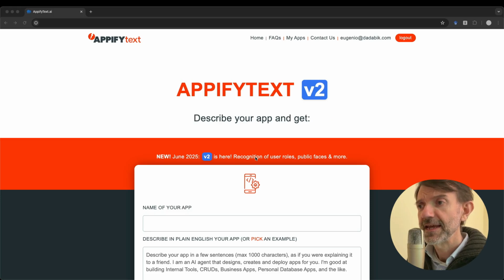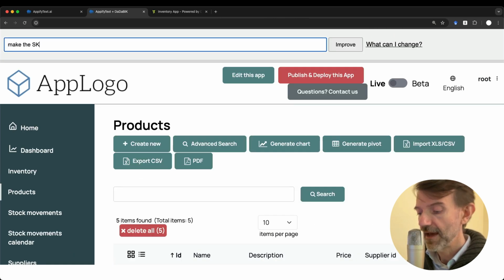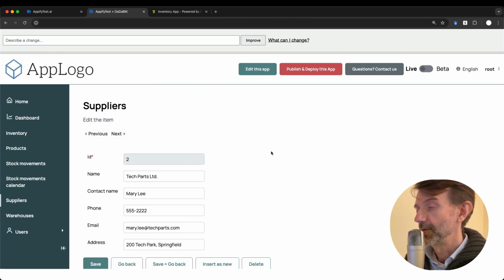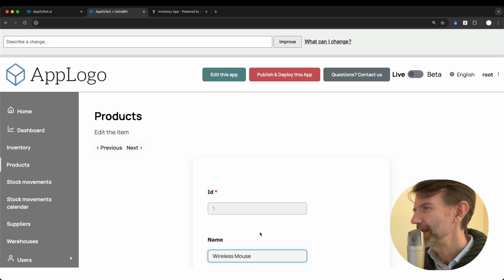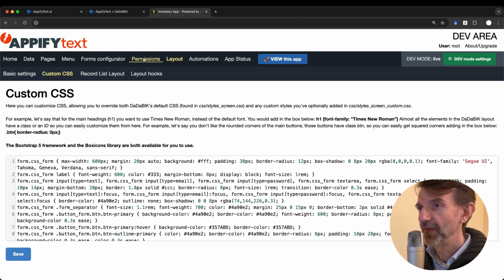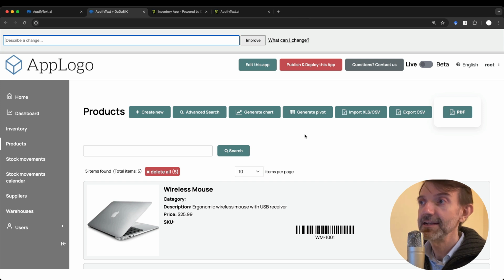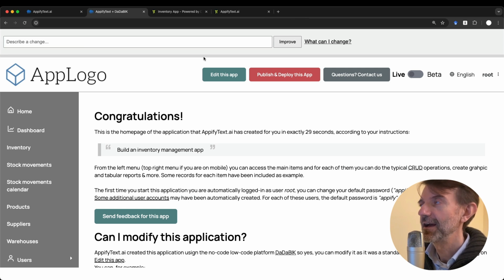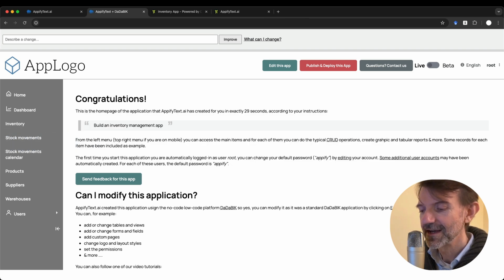AppifyText.ai now has Iterative AI Editing — Build, deploy & Refine Apps in Seconds [Preview]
AppifyText.ai new feature: Iterative AI Editing. Build an app, then refine it in seconds using natural prompts.

After creating your app from a single prompt, you can now refine it step-by-step using additional natural-language instructions. Tables, fields, forms, dashboards, colors, layout elements — all editable instantly, with the deployed app updating in real time.

In this video, I show you a live preview of the feature while building an Inventory Management app. Using quick incremental prompts, I refine the app by adding fields, changing layouts, improving the design, modifying dashboards, adding images, and redesigning the data grid into a modern card layout.

AppifyText.ai is one of the first AI Agents capable of designing, creating, and deploying complete web applications from a simple prompt (in English, German, Italian, and many other languages). Online since early 2023.

This new feature — Iterative AI Editing — makes the workflow even faster.

00:00:00 Introduction
00:01:05 Let's create an inventory app
00:02:30 Iterative AI editing
00:12:09 How to get notified when the feature will be out
00:13:04 final thoughts